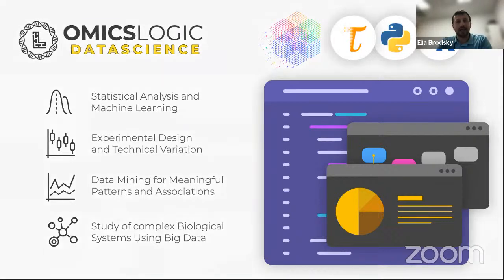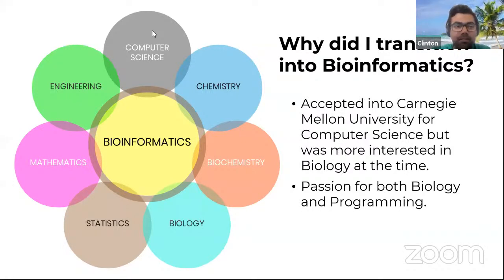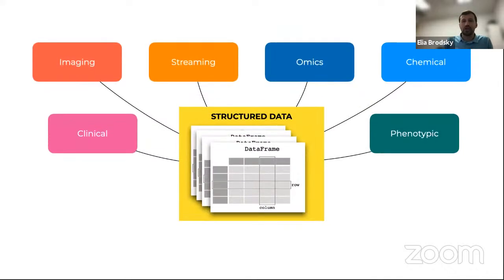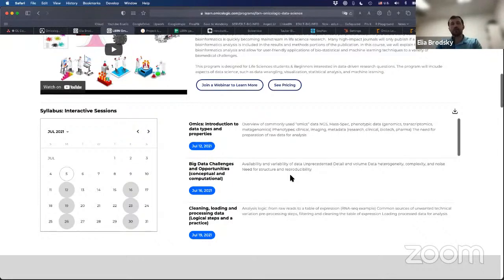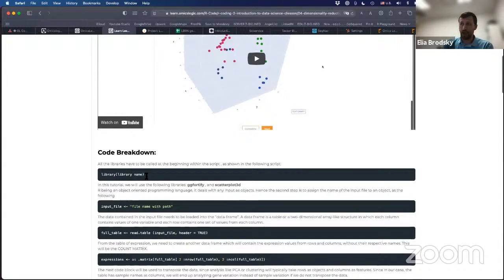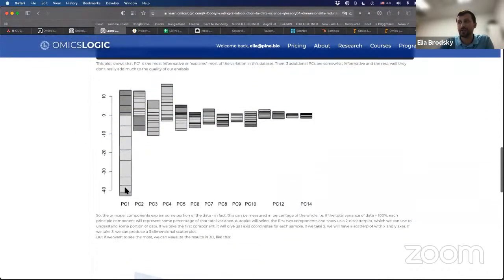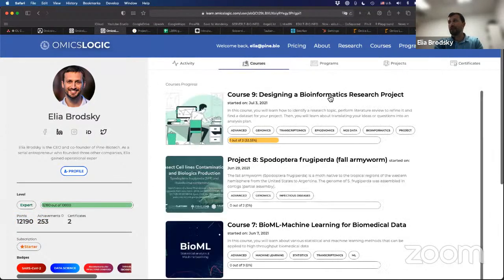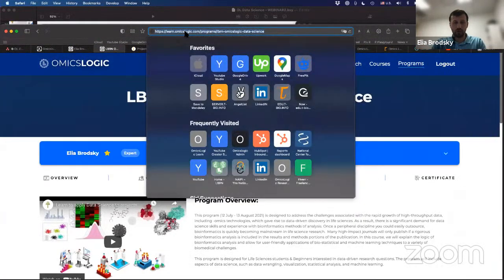Webinar on "Omicslogic Data Science for Biomedical Data"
This online summer program is designed for Data science beginners students interested in data-driven research questions.
The program will include aspects of data science, such as data wrangling, visualization, statistical analysis, and machine learning. The methods will be reviewed in the context of biomedical and other scientific problems students will study during this 4-weeks intensive Training program.